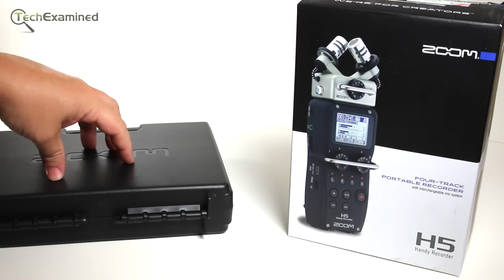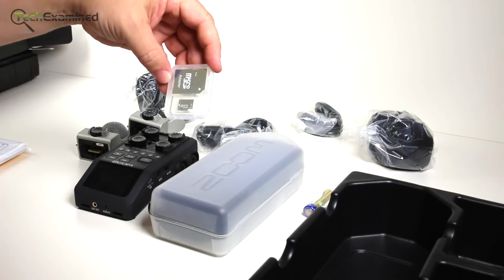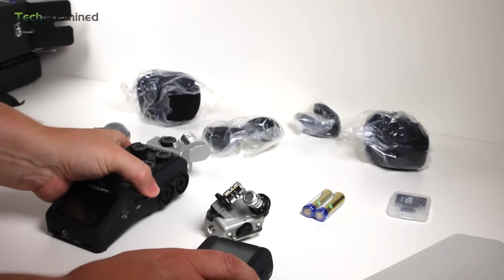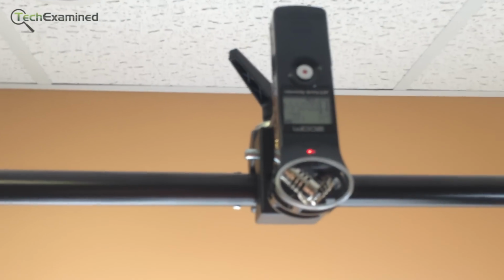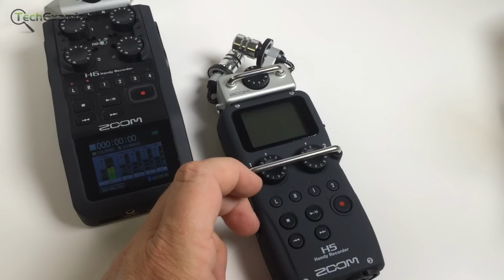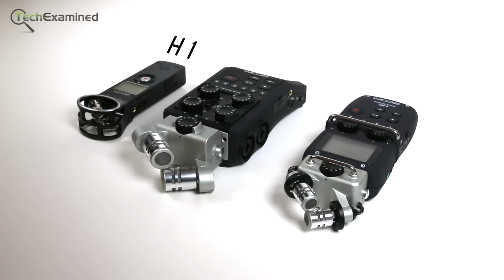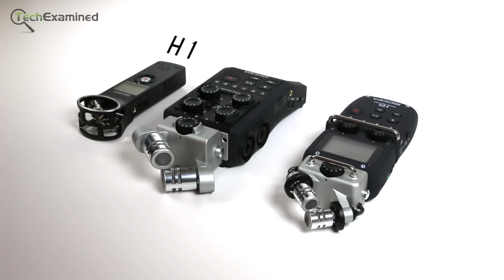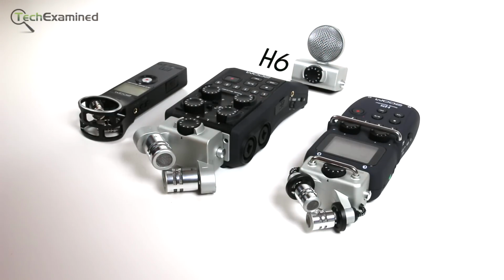New Zoom H5 First Look (Comparisons w/ H6)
Watch me take a look at the newest audio recorder from Zoom, the H5. A much more compact version of the H6 and might be perfect for on the road work.

Wanna pick up any of these amazing recorders you can shop my links below to Amazon and help out the channel
Thanks